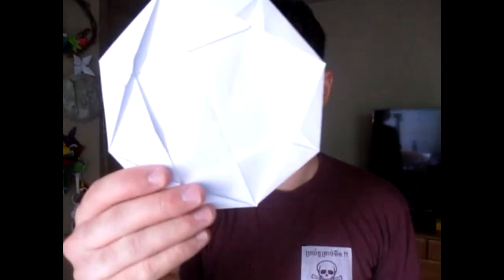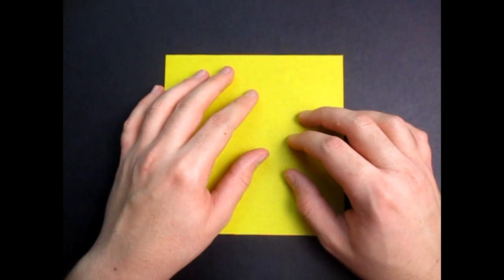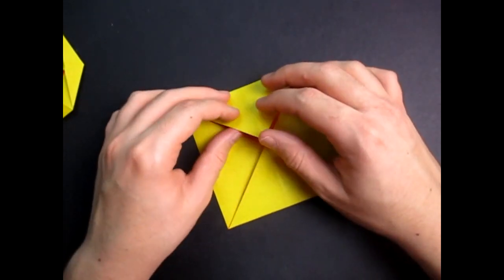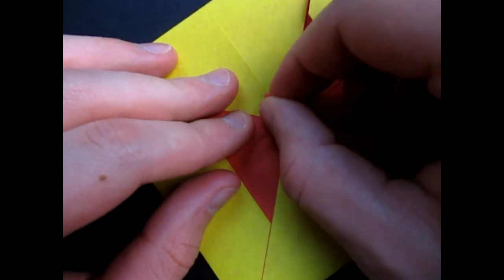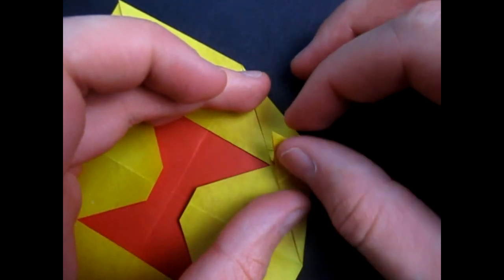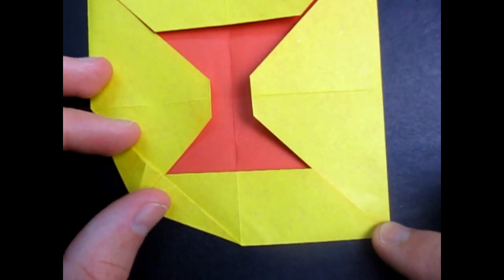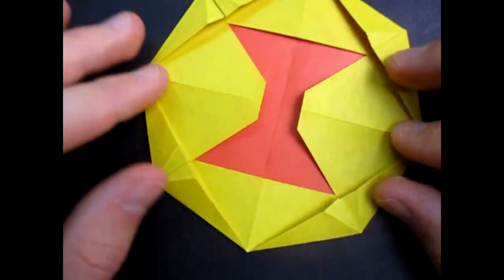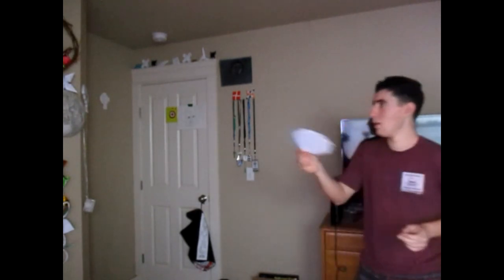Bowtie Octagonal Frisbee Boomerang - Origami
How to make an origami octagonal frisbee boomerang with a bowtie in the center. This model is a variation of my original Octagonal Frisbee Boomerang which I taught